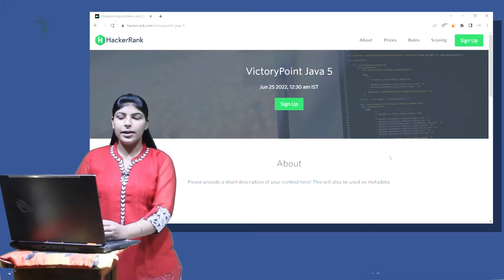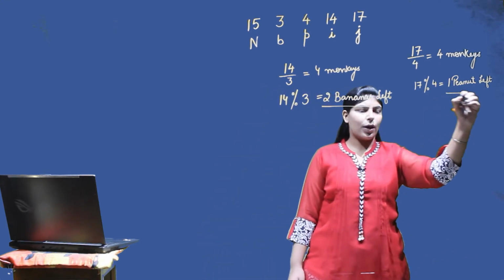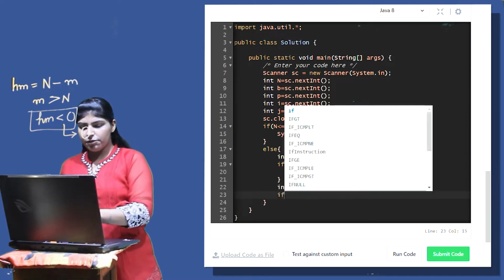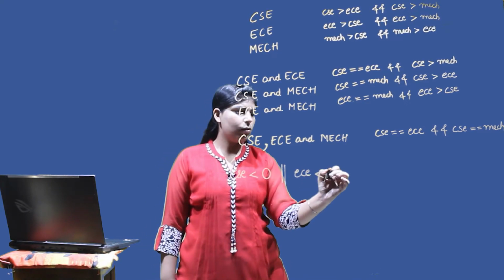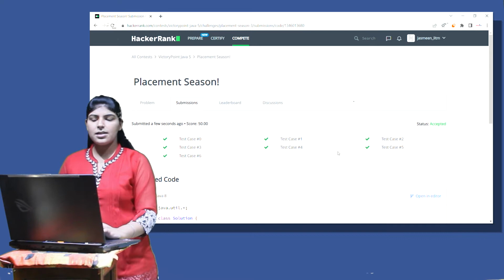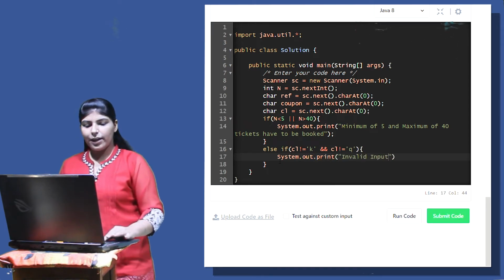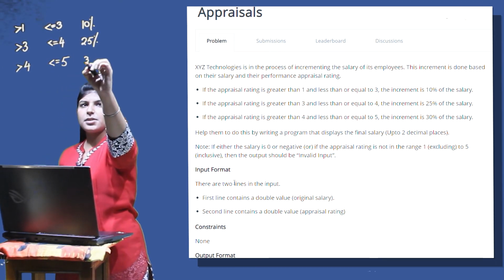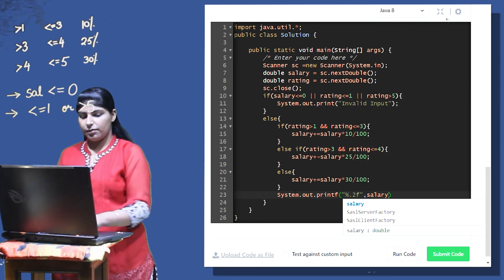Lecture 8 - Coding Lab 5 (Placement Preparation Course)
Chapters:
0:00 Intro
0:16 Question 1 - Hungry Monkeys
11:02 Question 2 - Placement Season!
20:40 Question 3 - Time for a movie :)
29:44 Question 4 - Appraisals